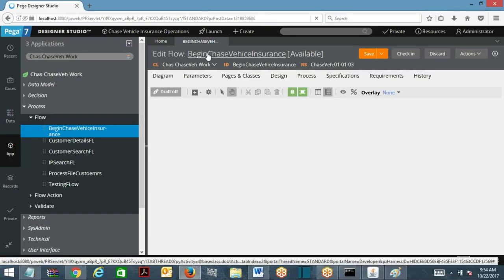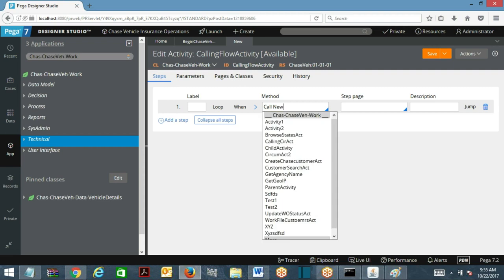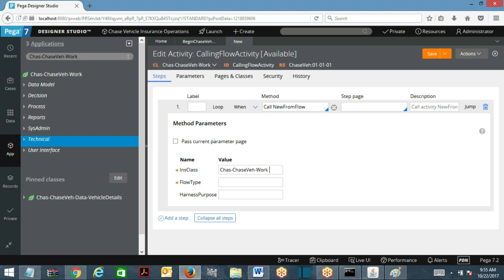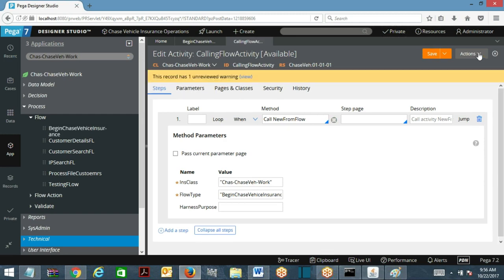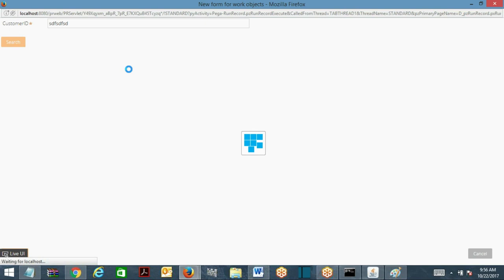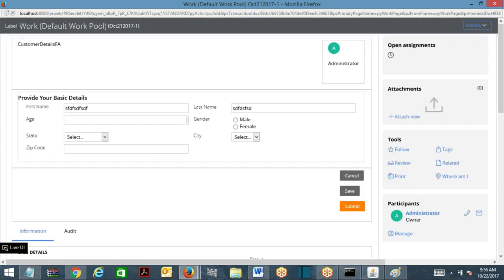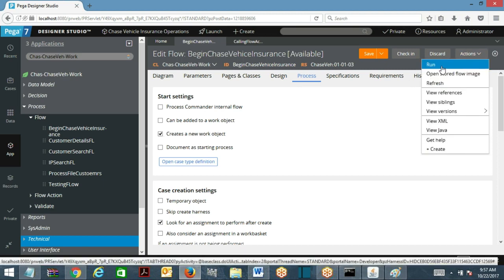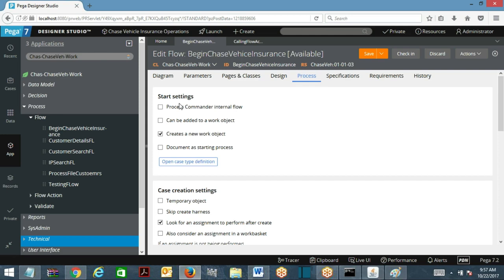How to Call a Flow From an Activity Pega Training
Courses Offered:
Core&Advance java
FreshersTranings & Placement CRT
Selenium & AutomachineTesting

Regards,
Harsha Trainings,
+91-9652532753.